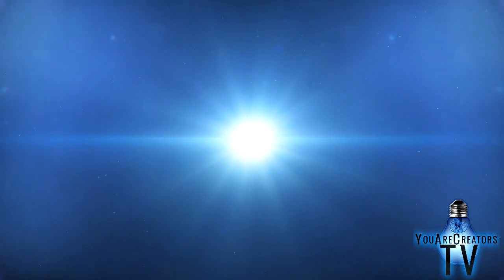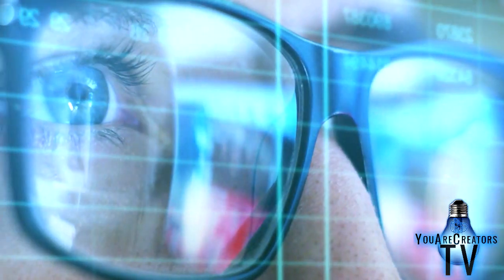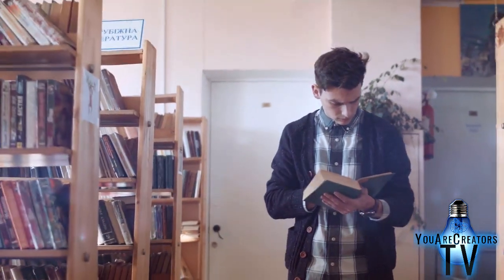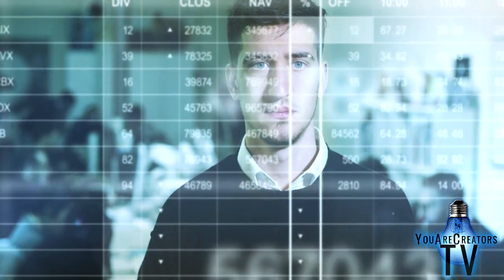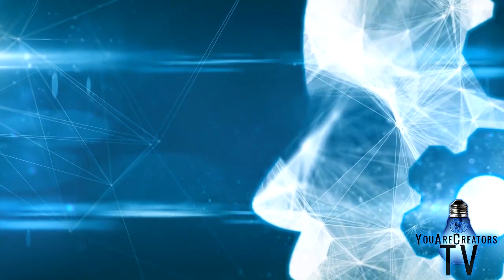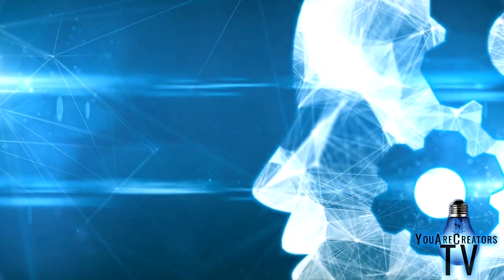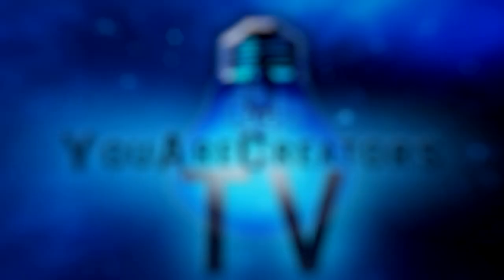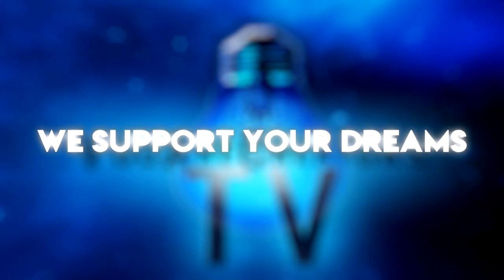"How To Reinvent Yourself!" (Use This!)